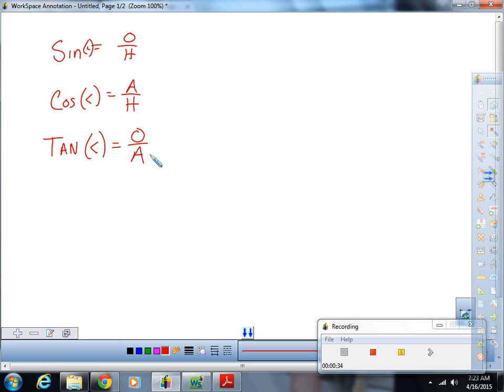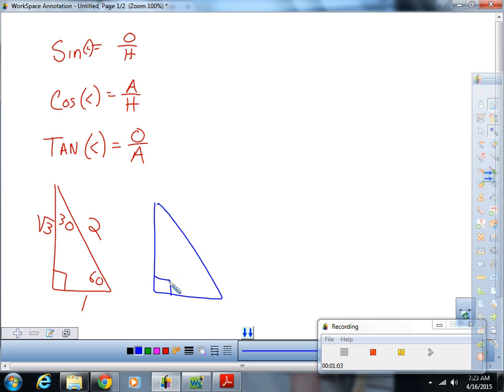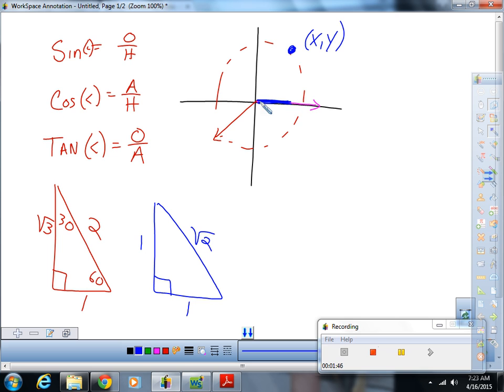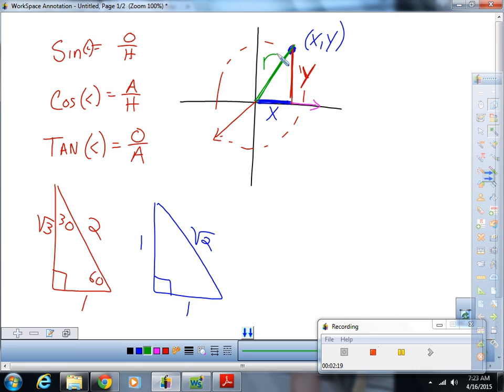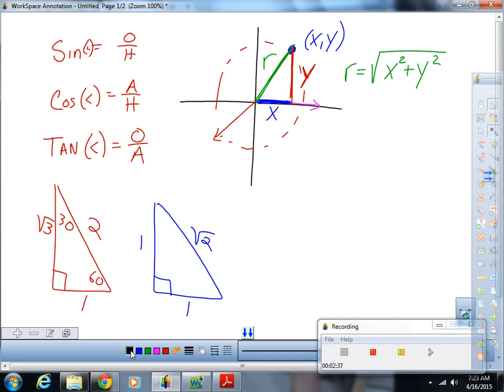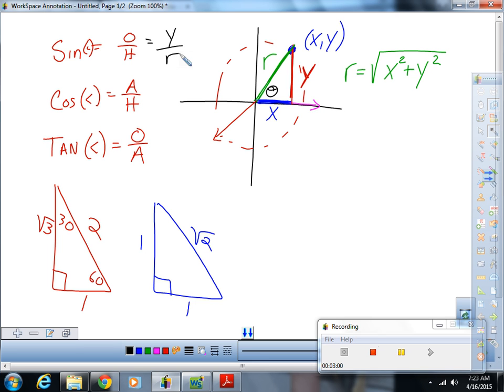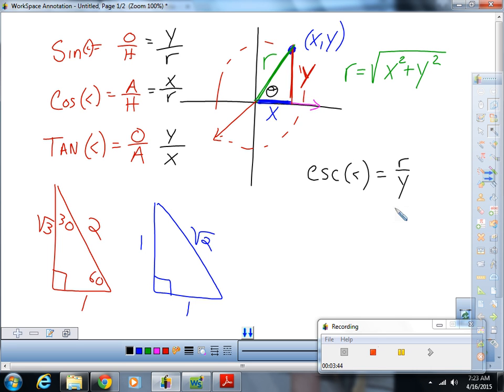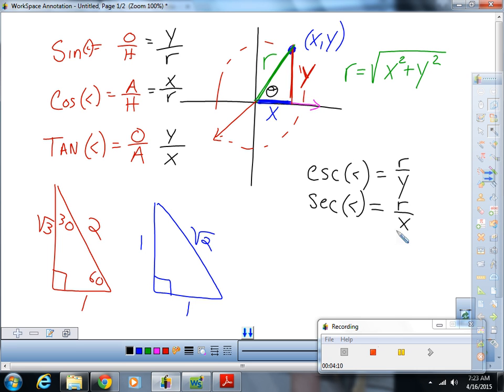Trig Intro to 6 Functions